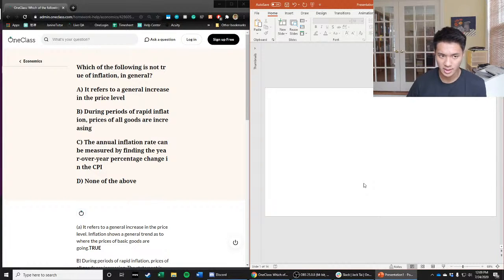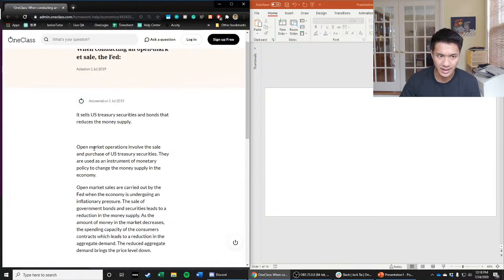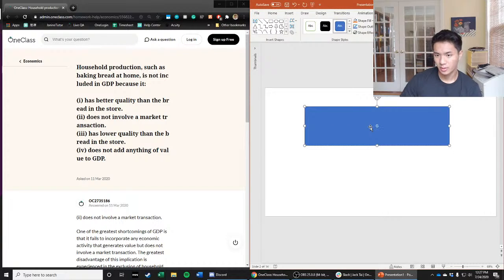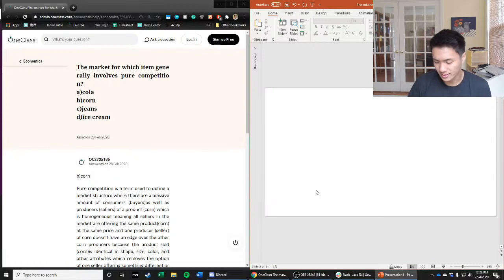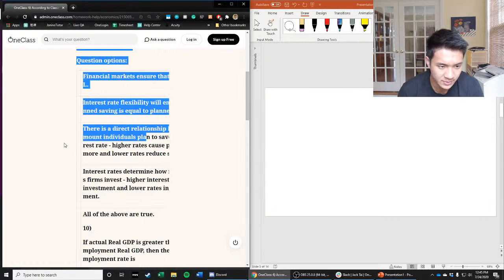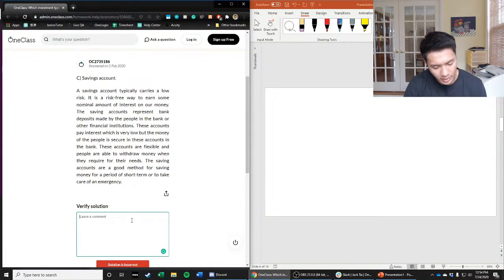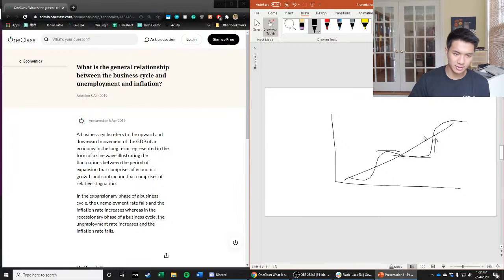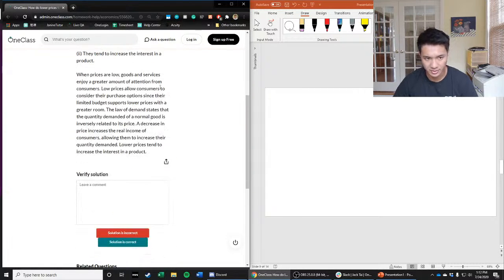Q&A with Jeffrey - Popular Economics Questions